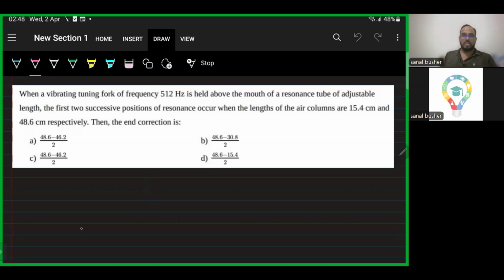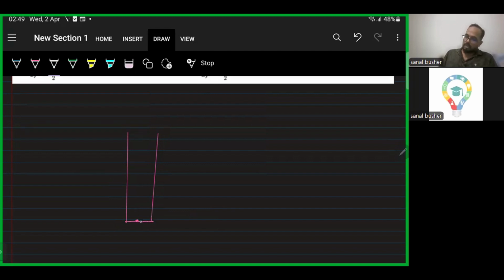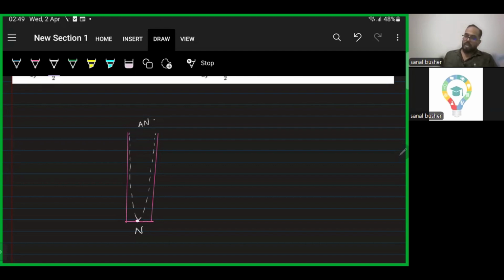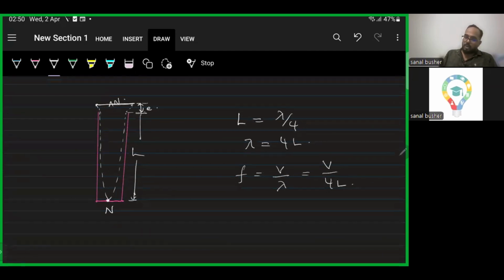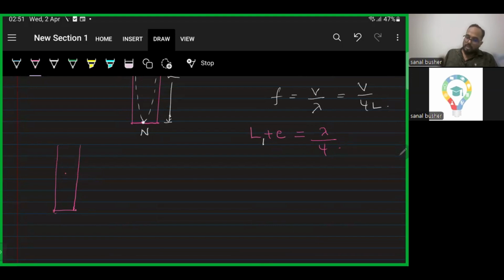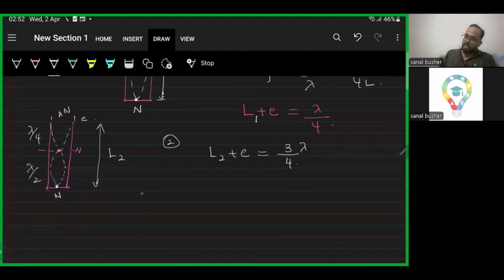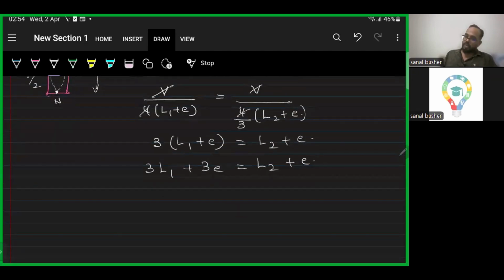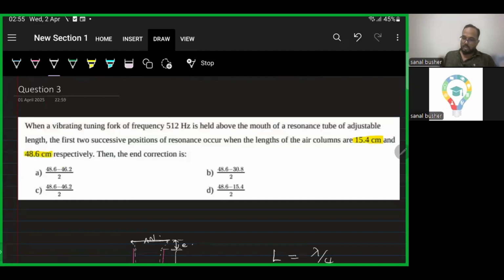VIDEO SOLUTION OF JEE/NEET/CBSE (PHYSICS) SERIES BY SANAL Sir Q3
When a vibrating tuning fork of frequency 512 Hz is held above the mouth of a resonance tube of adjustable length, the first two successive positions of resonance occur when the lengths of the air columns are 15.4 cm and 48.6 cm respectively. Then, the end correction is: